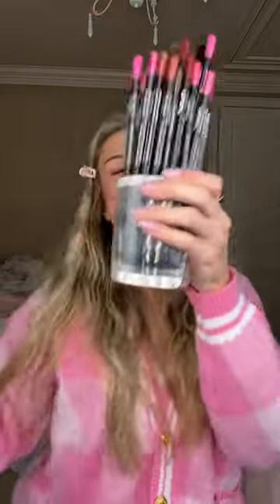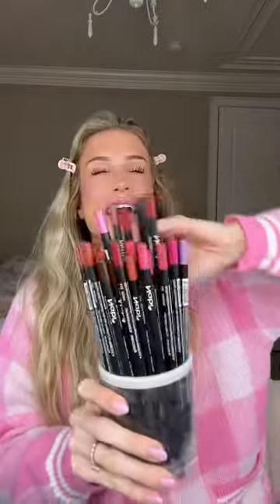Full video on my IG 🙈